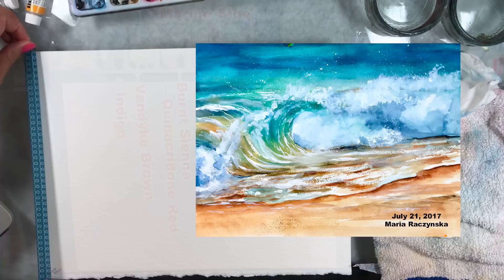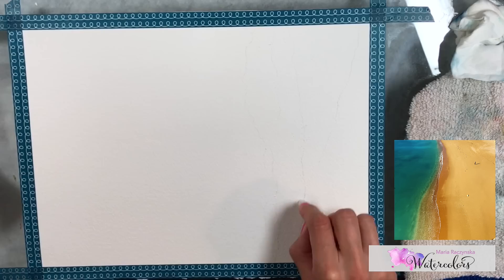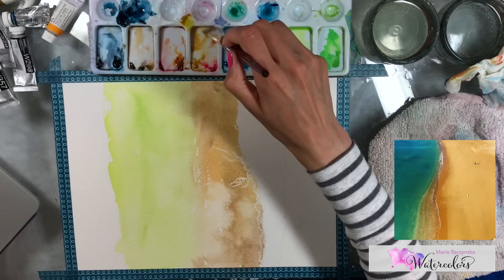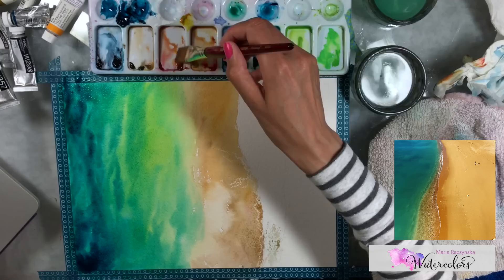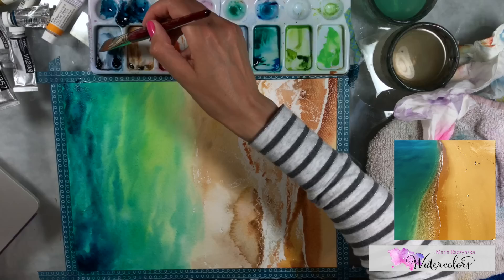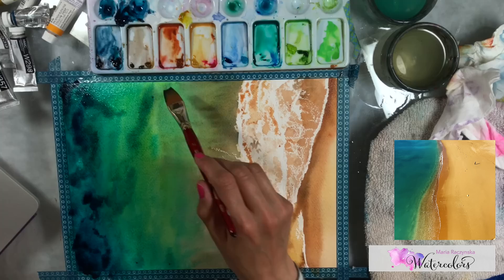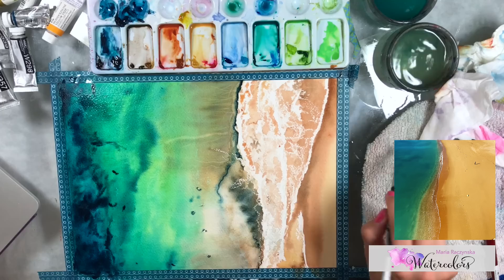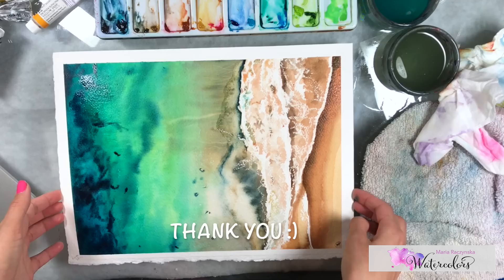Using WAX to Paint Waves in WATERCOLOR NO White Gouache NO Masking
Who would have thought a simple WAX crayon could save you money and time? NO MASKING FLUID! NO WHITE GOUACHE! Just Wax... and you feel like a true artist 😁

1. For pencil sketches/real time videos please go 🌷(Please note: Not all YT videos become real time videos. My Patrons help me choose which paintings become future real time videos)
2. My Online Painting School: maria-raczynska.teachable.com 🌊
or
- a full list of my current brushes

5. This painting:

*Holbein Watercolors in tubes: Indigo, Viridian Hue, Manganese Blue Nova, Marine Blue, Sap Green, Leaf Green, Vandyke Brown, Quinacridone Red, Yellow Ochre, Burnt Sienna,

*Watercolor Paper:  watercolor paper ROUGH 300lb 10X14

*Brushes:

Princeton Brushes:
Flat 3/4 “Heritage”
Long Round 8 “Aqua Elite”

6. For all my Ladies that always ask: my nails are by Zoya, some of my favorite colors: Haruko, Leisel, Bar

7. Please keep in mind there's a setting on YT where you can adjust the speed of this video. Yes! you can slow it down ;)

▶︎▶︎▶︎▶︎▶︎▶︎▶︎COPYRIGHT NOTE:
1. My videos are copy protected, they are fully owned by me and they are not allowed for any download. Please NOTE: IT'S A COPYRIGHT VIOLATION TO CREATE YOUR OWN CHANNEL WITH MY VIDEOS, you are risking losing your google account.
2. My videos are for your personal enjoyment. So It’s ok to copy my art for your personal use as long as you are not trying to make money off of it. 🌹😍

3. If you post your copied work on any social media, please give me a credit stating it's a "copy of an original painting by Maria Raczynska" 😊 Just think of it this way.. if you created a painting and shared a video with everyone else, how would you feel if someone else was taking credit for it?😅

I've been getting a lot of similar questions so I have created a Q/A on my website - all about watercolor PAPERS, pigments, taping down etc 😃 and go to a BLOG

The white pigment I use is an opaque watercolor - GOUACHE (Holbein)
I use it instead of my regular watercolor whites which are too transparent for my style of painting.

fyi I’m pretty bad with facebook 😅… not enough time to be on all social media platforms, please forgive me if I haven’t seen your messages. best way to contact me is via comments☺️I always respond to my wonderful artist fellows here.